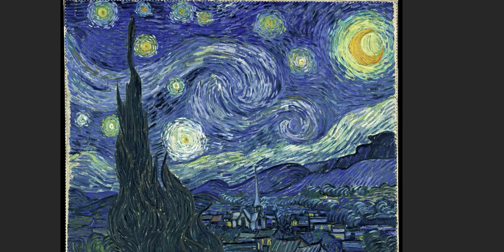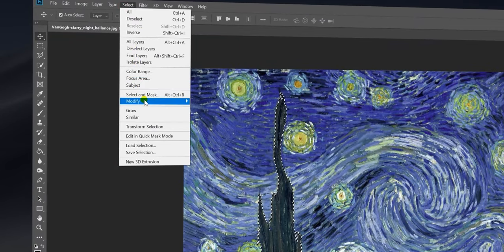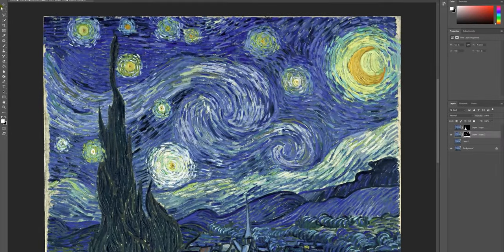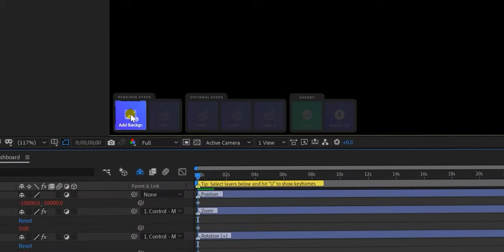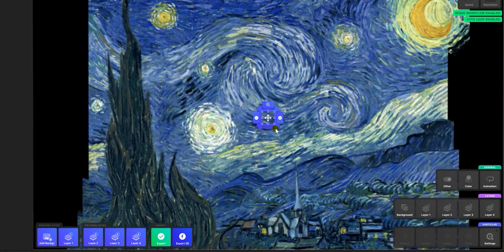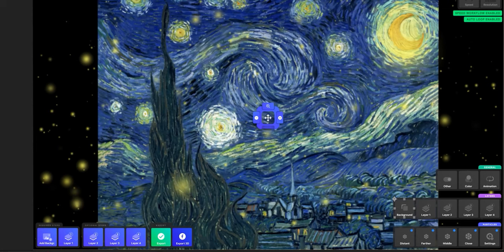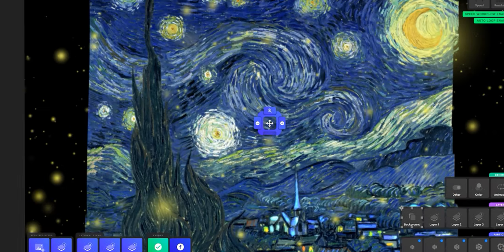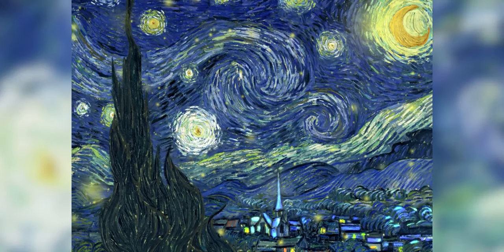Animating Famous Paintings: Starry Night | Photomotion® Tutorial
Introducing our new series: Photomotion® Classes - every month we'll bring you selected tutorials so you can elevate your photos - whether it's portraits, fashions, sports or anything else!

Do you want premium Photomotion® Classes ad-free?

**FOLLOW US**
On this channel we talk about all things After Effects, motion graphics and photo animation. We create tutorials for beginners as well as advanced After Effects users.

** WHAT IS PHOTOMOTION ® **
There are a number of ways you can create 3D photos in After Effects - some of them are more difficult than others. That's why we have created Photomotion  - the biggest and most comprehensive photo animation toolkit for After Effects - to help you save time and increase the quality of your content.

Have you got any questions? Hop on our chat